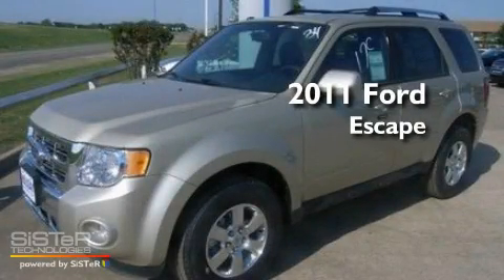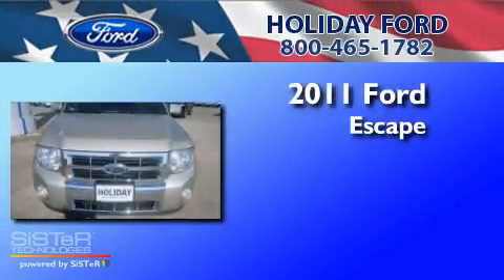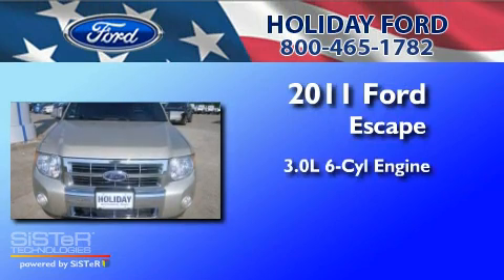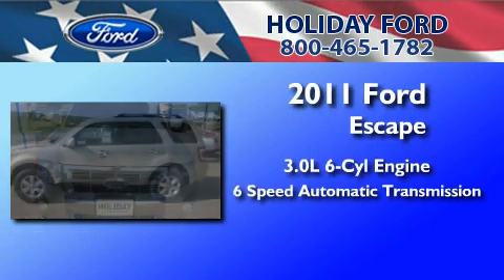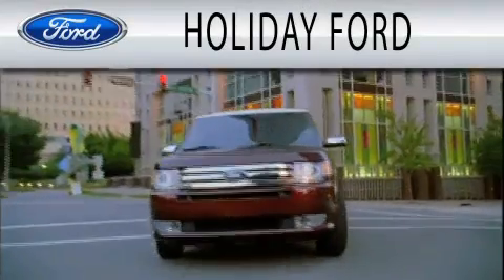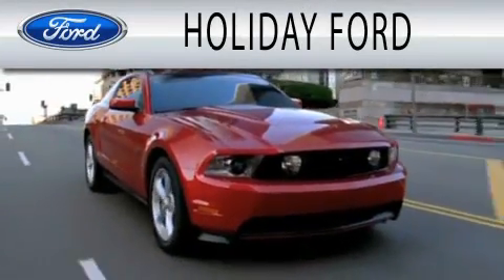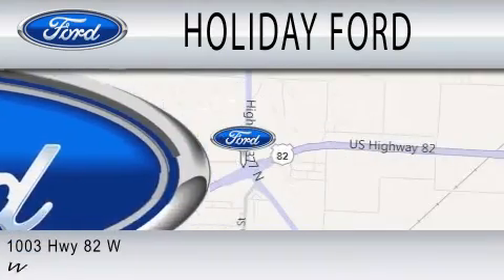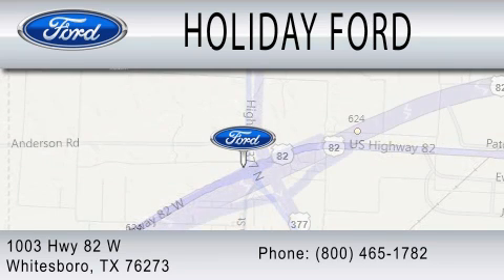2011 FORD ESCAPE Whitesboro TX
Year : 2011
 Make : FORD
 Model : ESCAPE
 Engine : 3.0L V6
 Trans . : AUTO 6SPD
 Exterior : GOLD LEAF METALLIC

 Interior : CHARCOAL BLACK
 Stock : FB90812